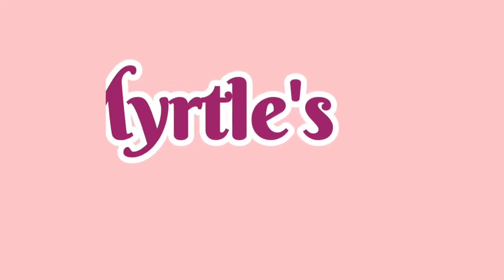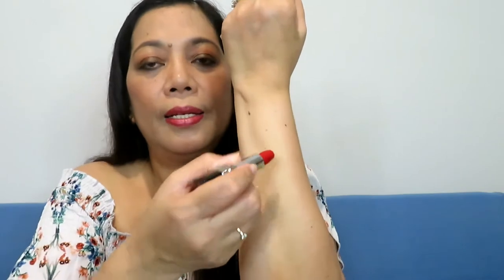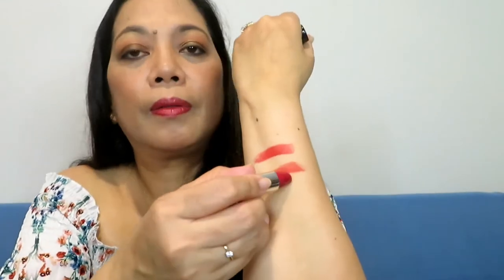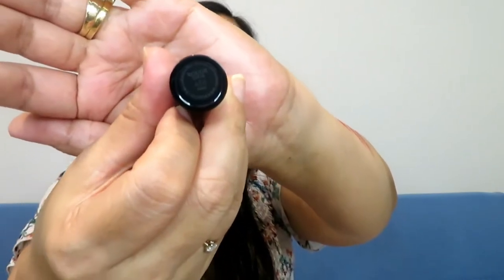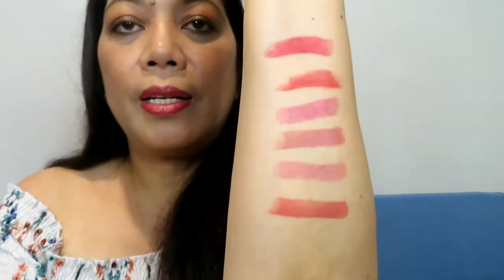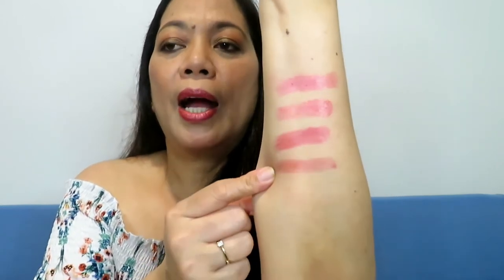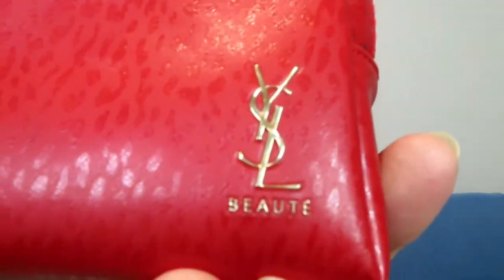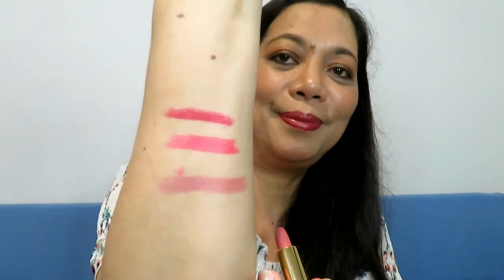What is your favourite lipstick shade and brand?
Hi there once again. This video is about the different shades of the lipsticks I have bought last.Christmas from Dior's Diorogue Golden Nights holiday collection and Dior Addict Stellar Shine and also from YSL Rogue Pur Couture Miniature lipsticks.

By the way, i have an olive skin color so I have found my favourite shades that suits me.

The Diorougue and Dior Addict cases can be turned into a beautiful clutch if you remove the inserts and the YSL pouch can be turned of course as beauty pouch.

Diorougue Golden Nights Holiday Collection

YSL Rougue Pur Couture Mini Lipstick

you for watching and God bless.

love,
Myrtle